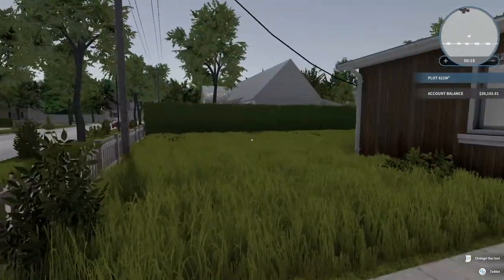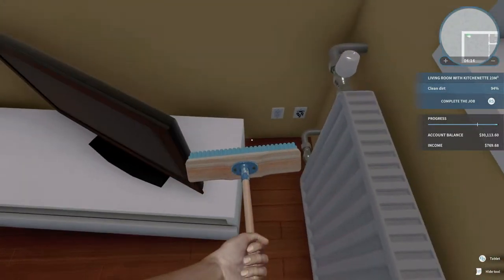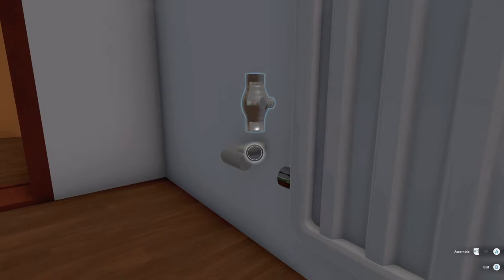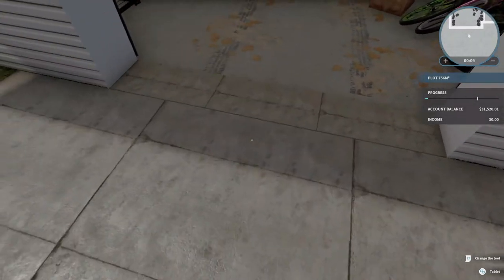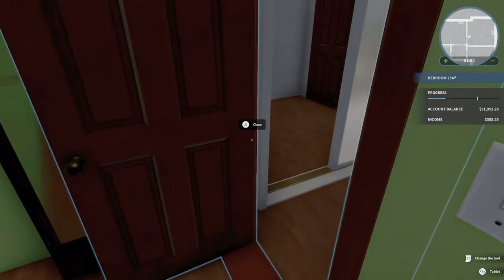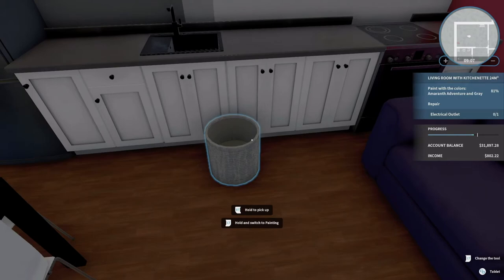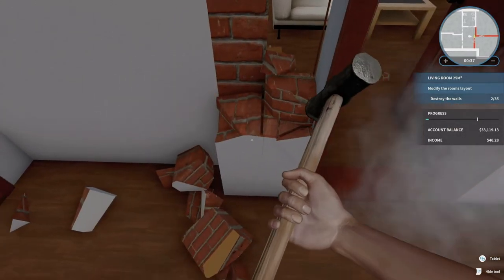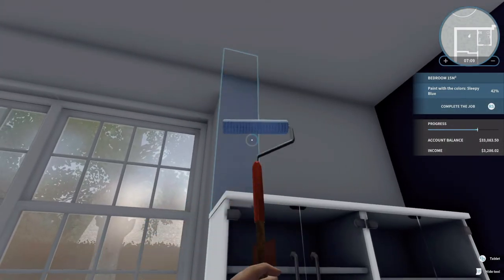House Flipper - Part 1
This is my latest episode of a new game 'House Flipper'. In this series we restore, repair and clean houses, all while saving to buy a house ourself.